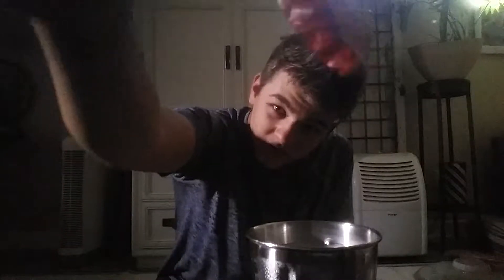Eating a hot pepper!!!